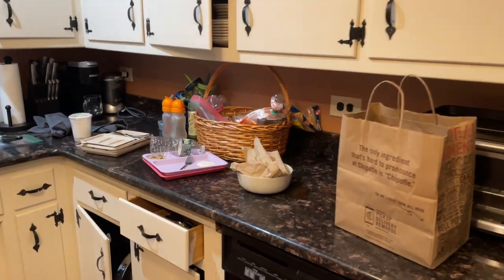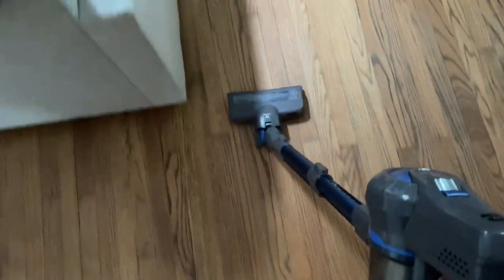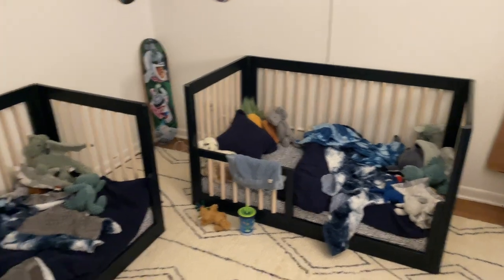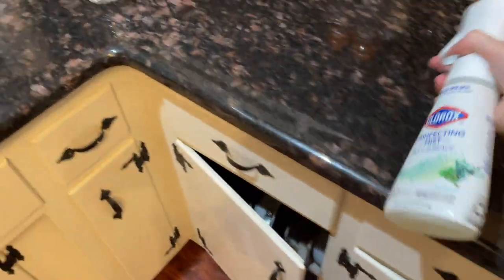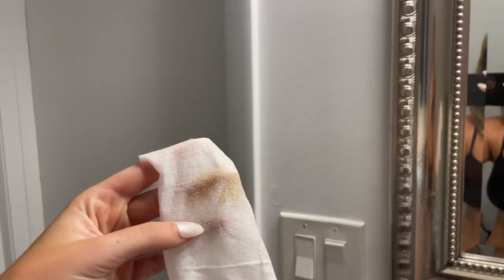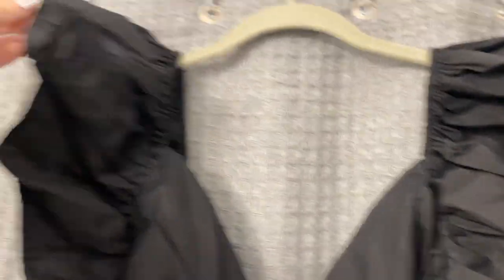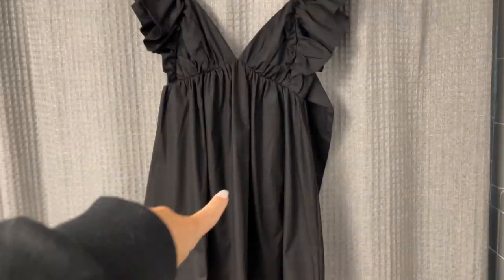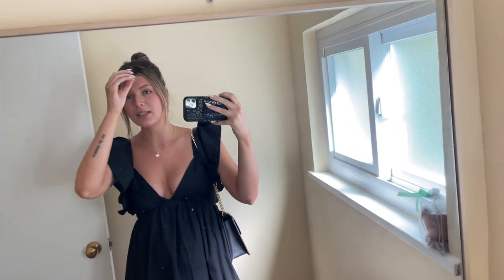weekend vlog: closing shift as a mom AND wedding dress shopping at Kleinfelds !! (ft. Premium Jane)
Hey guys! This weekend vlog started out with my sharing how I shut the house down SOLO. I then continued the vlog into Saturday where I got to experience one of the most special things--- I got to go wedding dress shopping with my best friend!! Hope you enjoy!

CODE
JENSTONE for $$ off Premium Jane CBD

Firmoo glasses: Stone50
Amazon Storefront

*** Links mentioned above are commissionable through various sites. You are not charged any more or less when purchasing via those links. THANK YOU to everyone who continues to support me, I could not be where I am or do any of this without you!